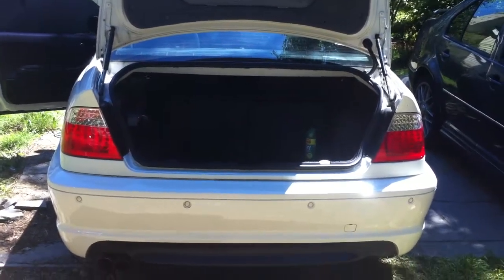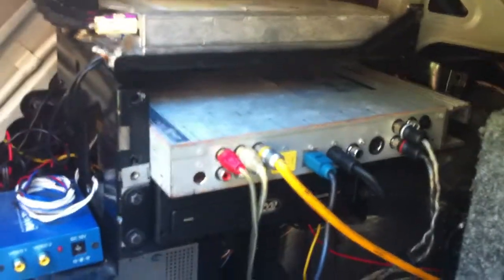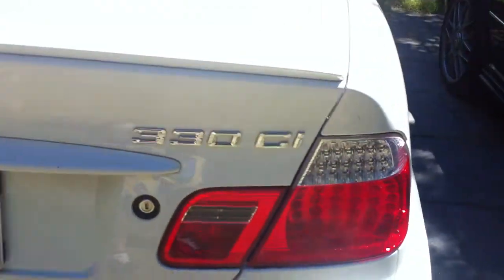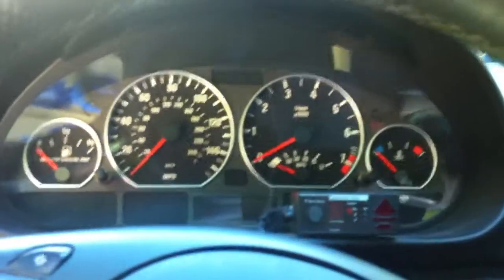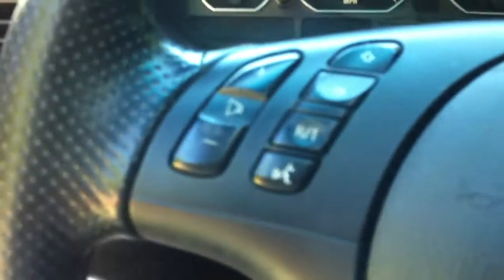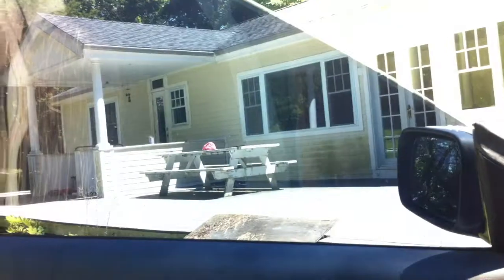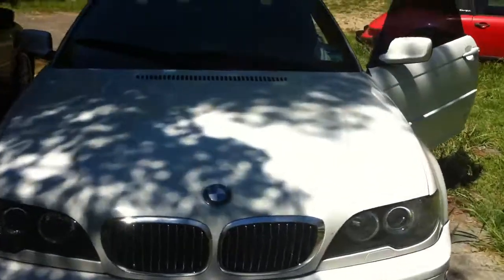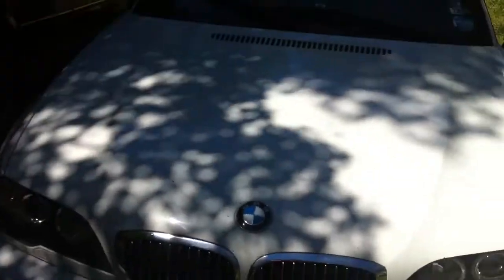BMW 330Ci walk around ZHP